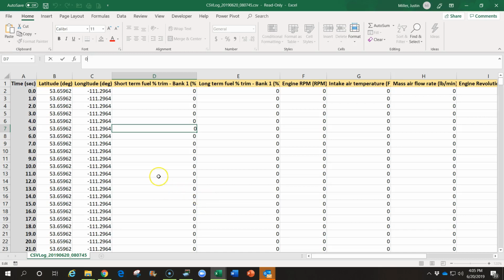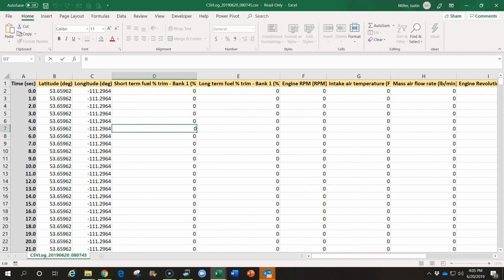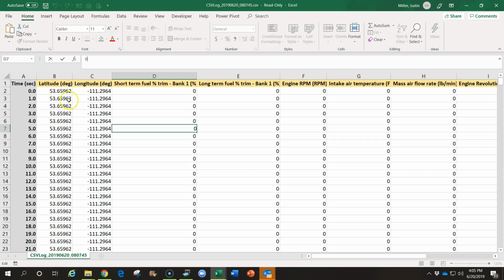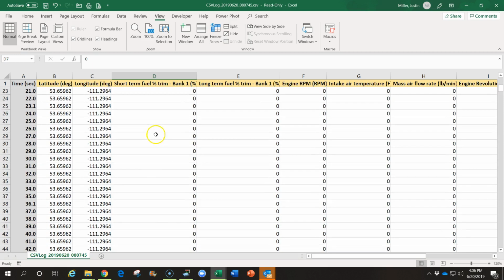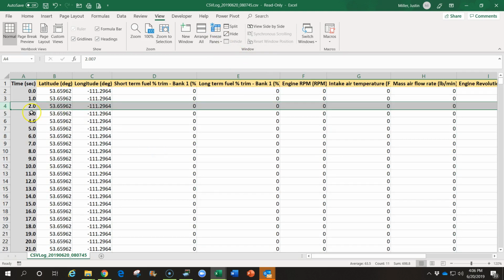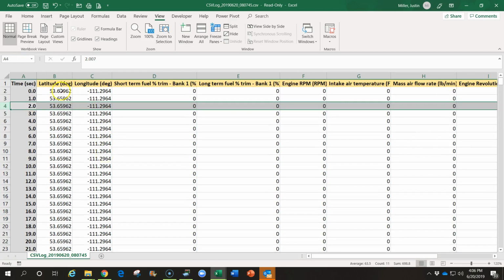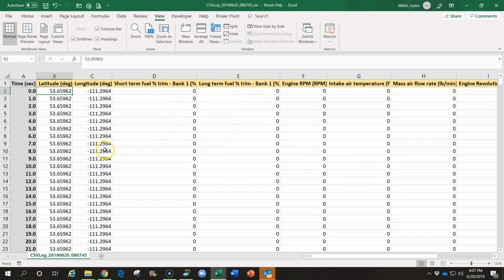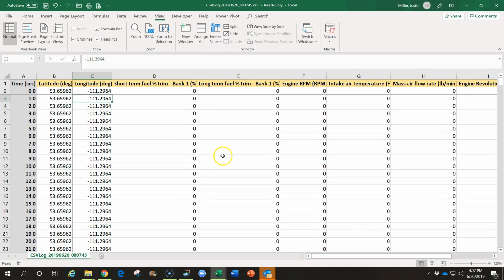How to Freeze Panes (lock rows and columns) in Excel